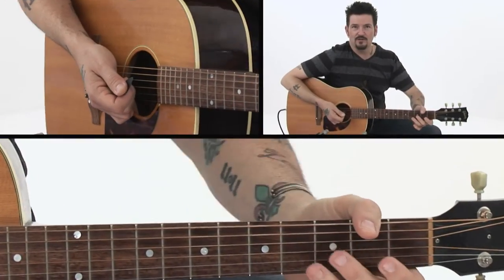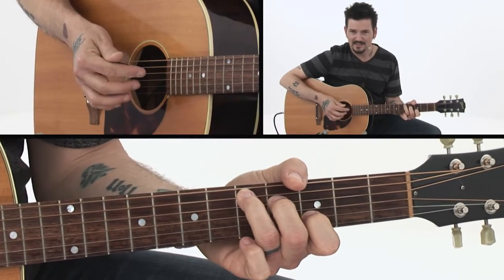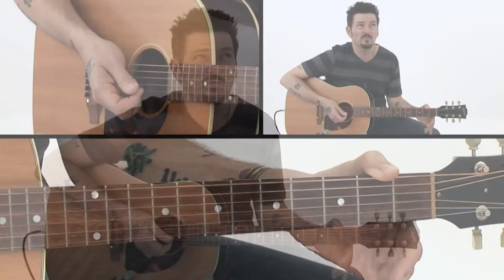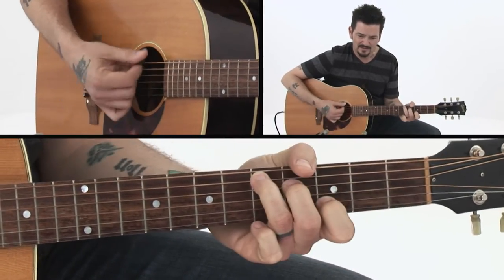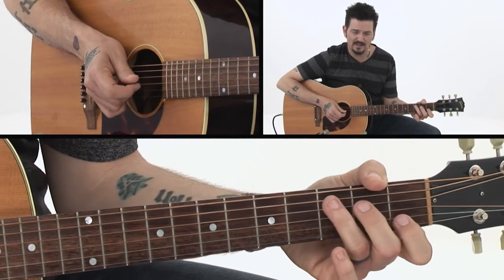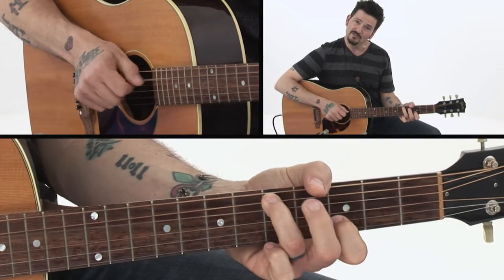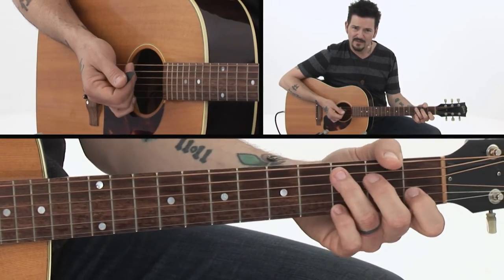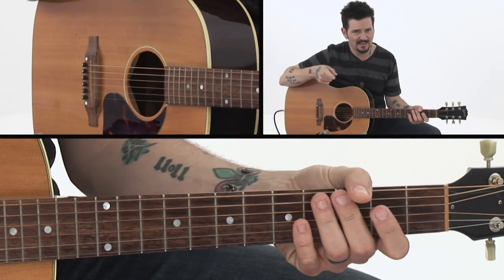30 Rootsy Acoustic Rhythms - Moving Pictures in C - Mike Zito Guitar Lesson